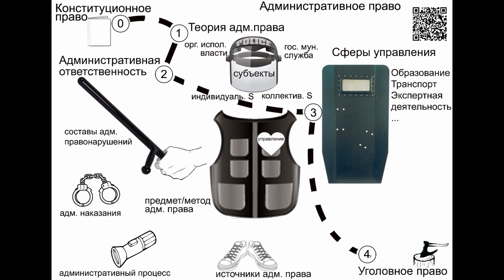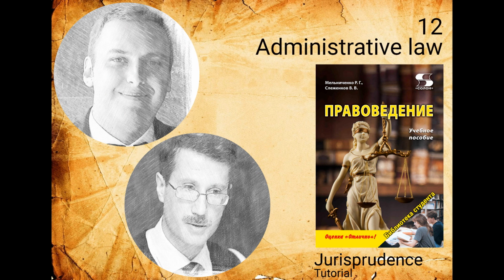Administrative law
1. Theory of administrative law
2. Administrative responsibility
3. Spheres of administrative management

Theory of administrative law.
Administrative law is a branch of public law that ensures the operation of the public administration mechanism in various social spheres. The term "administrative" itself comes from the word "administrare", which means to manage. The state manages legal entities and individuals using such an instrument as administrative law.
The subject of administrative law is the sphere of public relations that is regulated by administrative law. Signs of administrative legal relations: the purpose of management, the presence of a power subject, the method of management. The method of administrative management is the means by which management takes place. The dominant management method is imperative, which gives the managed only one behaviour option. The administrative management method includes a number of management methods. Licensing - permission to engage in certain activities, which can be certified by a document of the same name. Registration - recording, recording of facts or phenomena for the purpose of accounting and giving them the status of officially recognized acts (registration of birth or marriage); entering in the list, in the accounting book.
Sources of administrative law — all those forms that contain rules governing public administration, with the exception of sources of constitutional and Criminal and Criminal procedure law. The main source is legal acts, such as the Code of administrative offences of the Russian Federation.
Subjects of administrative law are divided into two groups: managed and managing. Managed entities are those entities that are named, for example, an individual, an individual entrepreneur, the media, commercial and non-commercial legal entities, and so on. Executive authorities act as the managing entity. In this area, the state and municipal service is studied within the framework of administrative law.
Administrative responsibility.
Legal administration is carried out in three ways:  inducement, encouragement, and compulsion. Administrative responsibility is a type of social responsibility for obstructing public administration. Administrative responsibility occurs if a person commits an administrative offense, which, like any offense, has the composition: object, subject, objective side, subjective side of the administrative offense. The elements of each administrative offense are set out in normative legal acts, for example, the administrative Code of the Russian Federation or the administrative codes of the subjects of the Russian Federation.
Administrative penalties are a measure of responsibility for administrative offenses. The administrative code of the Russian Federation establishes the following types of administrative penalties: warning, administrative fine, confiscation (seizure) of the instrument or object of an administrative offense, deprivation of a special right, etc. All administrative penalties are divided into basic and additional ones.
An administrative process is a set of procedural rules that regulate bringing a person to administrative responsibility. The administrative process includes: determining the subject of responsibility and determining the persons who have the authority to bring to administrative responsibility, the rules for assigning administrative penalties. The procedure for bringing a person to administrative responsibility is regulated separately.
Areas of administrative management.
The state manages society and there are certain social spheres in this society: family, economic, educational, etc. In each of these areas is the administration by means of administrative methods of management. For example, management in the field of education is carried out by:
- licensing (issuing licenses for educational activities).);
- control (conducting checks on the compliance of educational